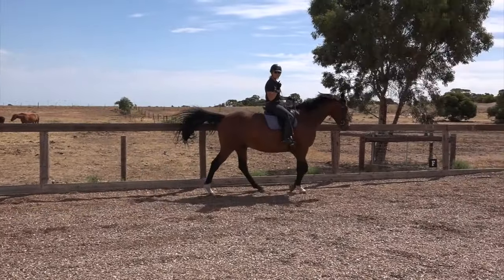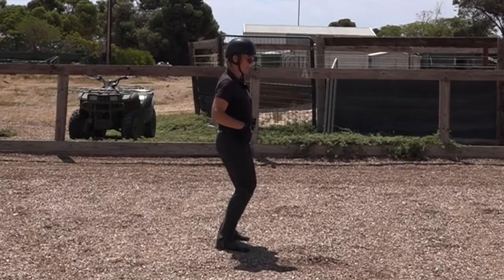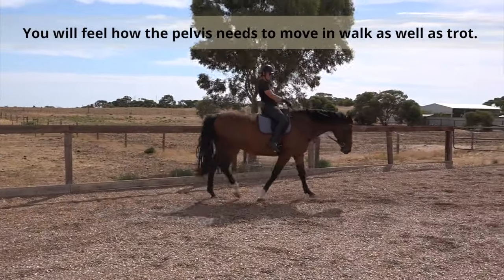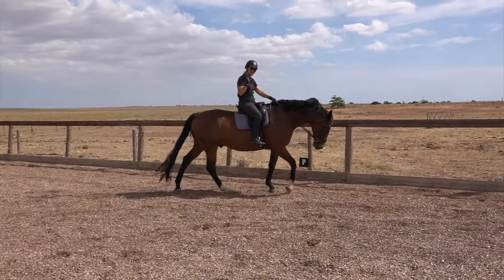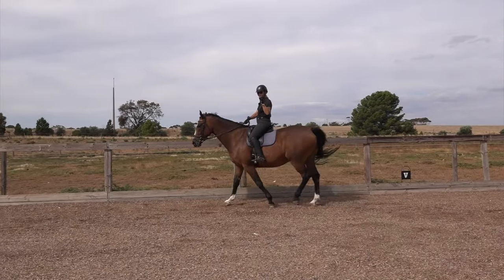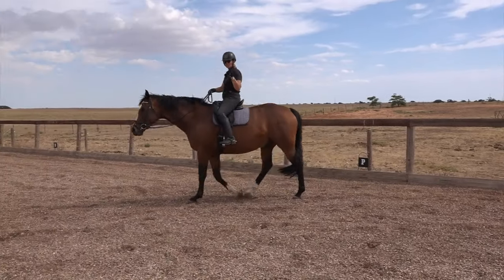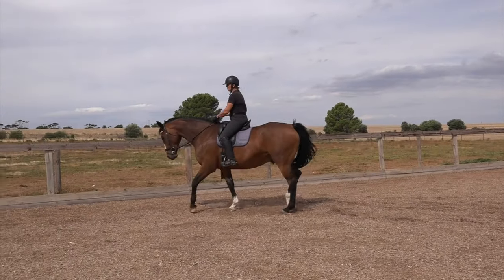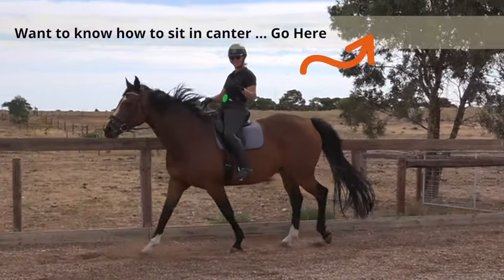Sitting The Trot | How To Move Your Seat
Sitting The Trot | How To Move Your Seat. In this video, I will show you how I move my seat/pelvis when I'm working in sitting trot. When I was taught how to sit the trot I was continuously told to sit still but this is not the truth. If you try to sit still you will end up bouncing even more. You must allow your body to move with the horses' movement and that gives the ILLUSION that you are sitting still. I show you how my pelvis moves when I sit trot and I give you 3 sitting trot tips. This will show how to do sitting trot for beginners and will show you how to sit the trot without bouncing.
I hope it helps you as it helped me and no laughing at my "on the ground" part of the video 😆!

Don't forget to download my FREE guide - 3 Principles to help you train your horse with ease.